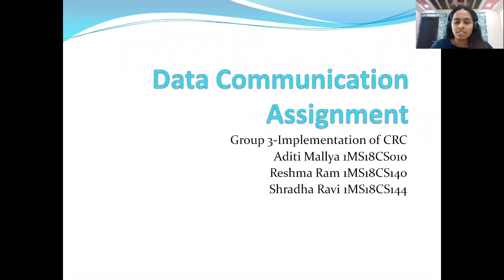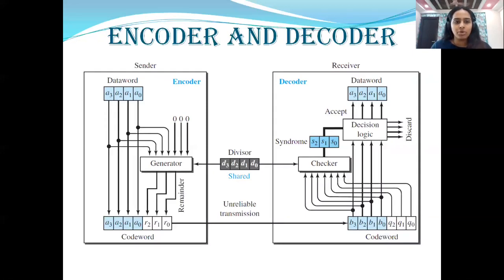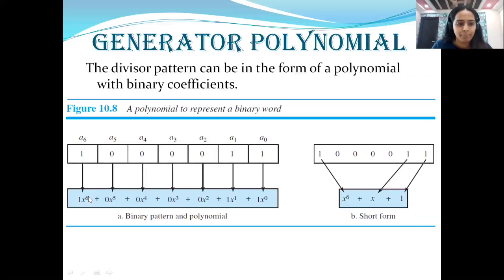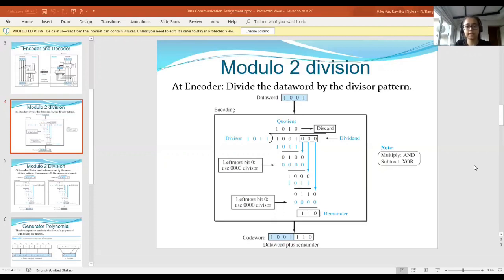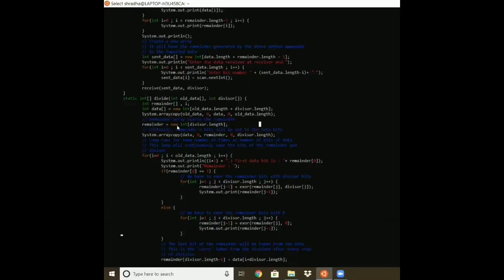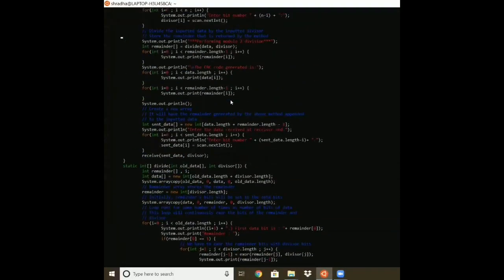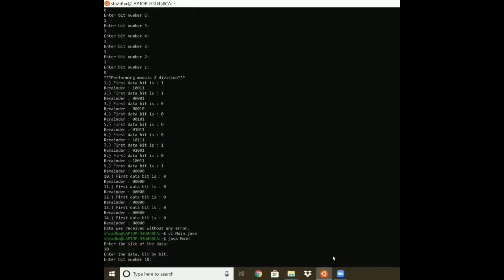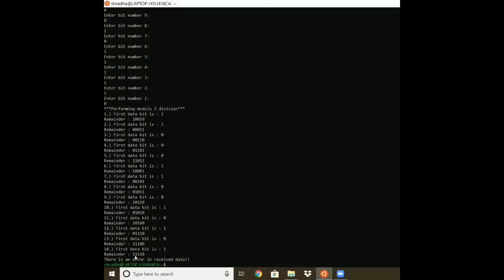Group 3: Implementation of CRC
Aditi Mallya : 1MS18CS010
Reshma Ram : 1MS18CS140
Shradha Ravi  : 1MS18CS144